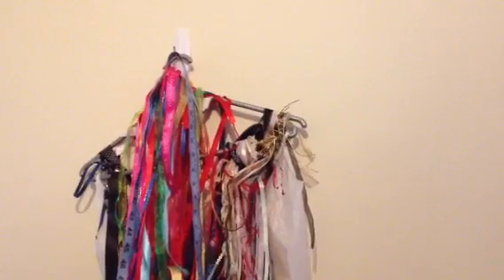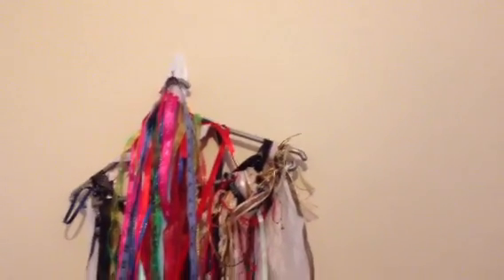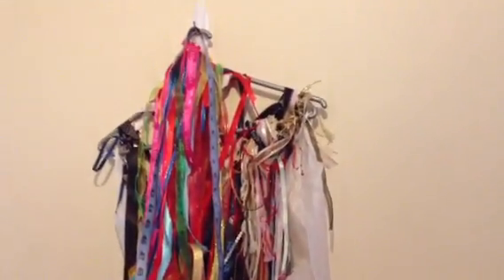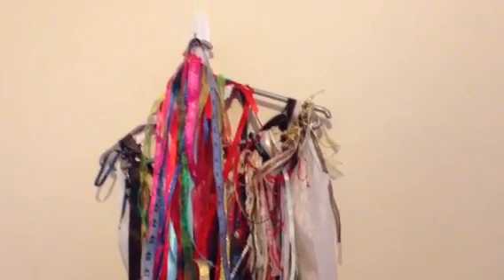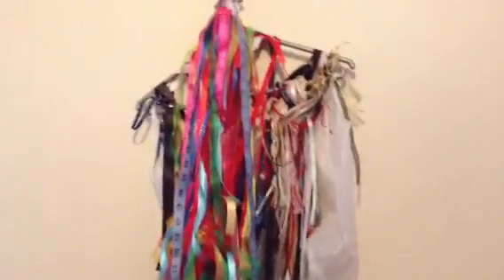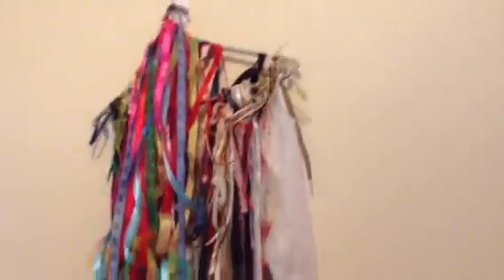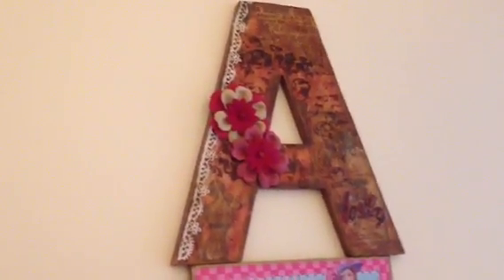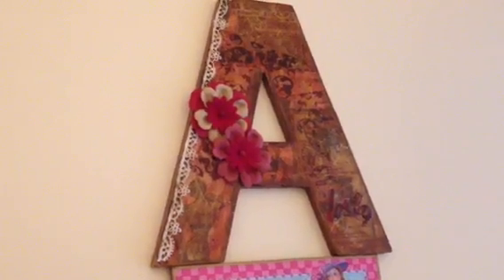Progress in hobbyroom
Just some progress l am making